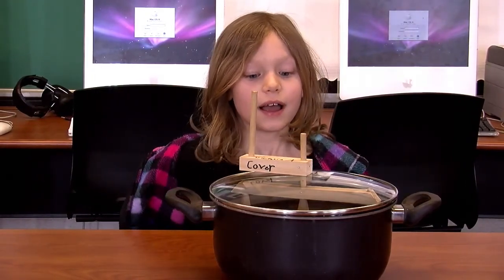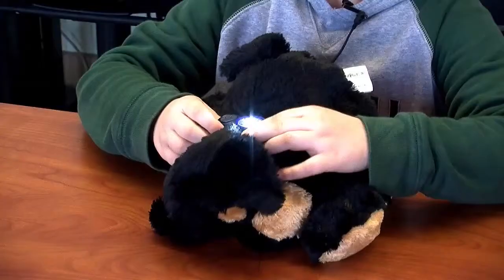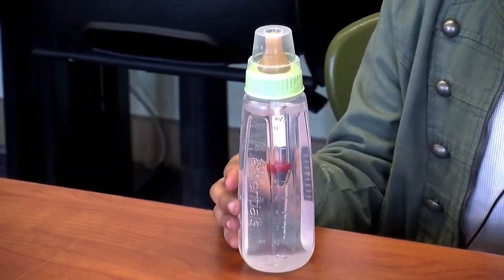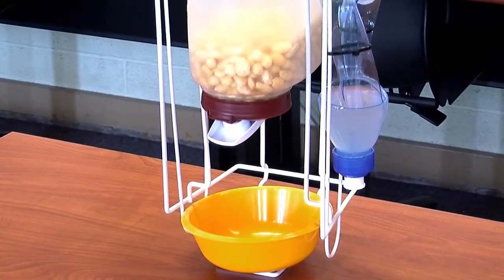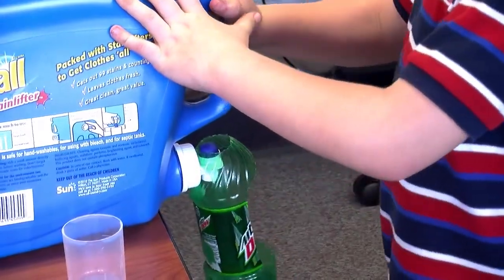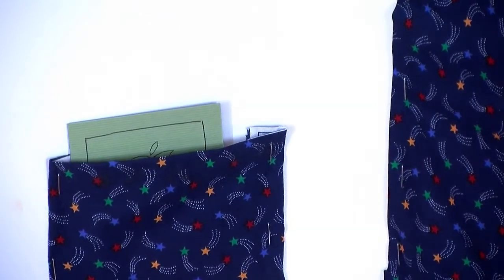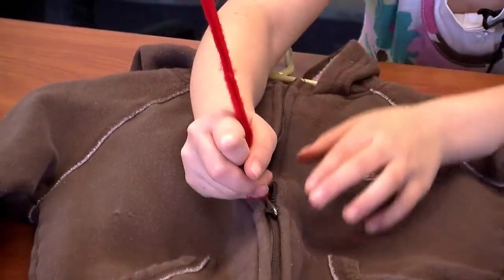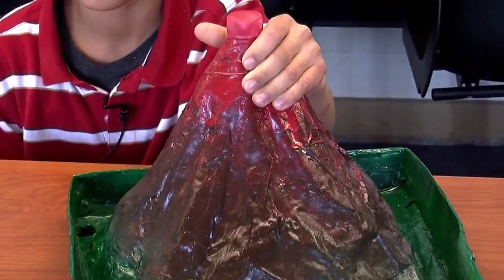Lincoln Inventions (Part 2)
Students from Lincoln Elementary School in Euclid, Ohio present their inventions.